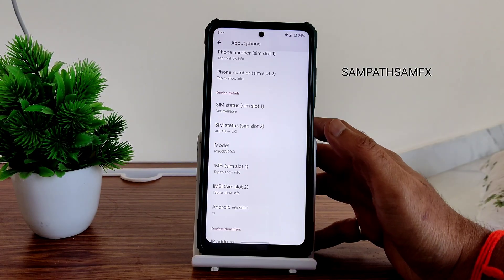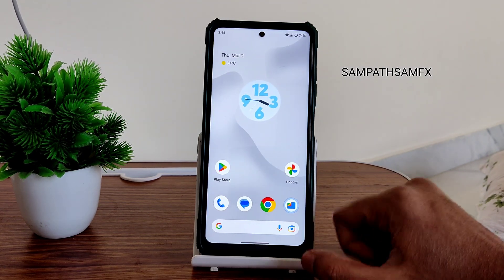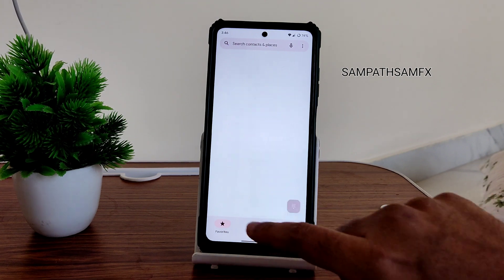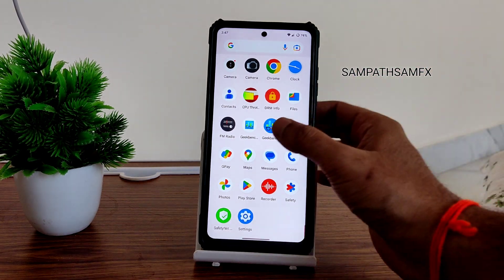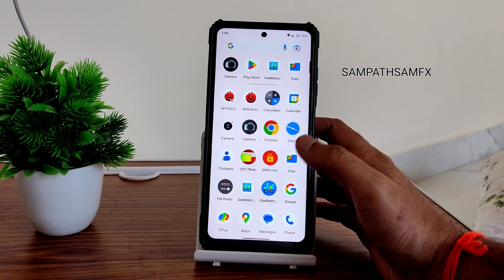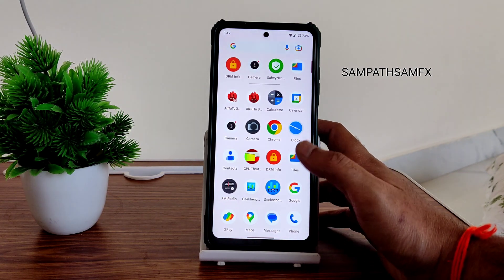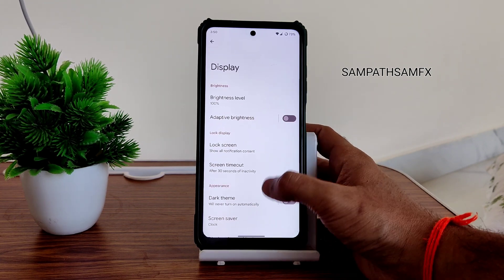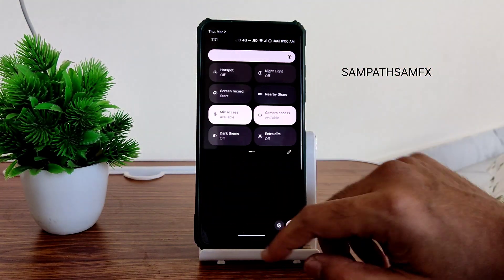One More Clean UI Pixel Extended 5.5 Poco X3 NFC Android 13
Pixel Extended 5.5 | Android 13.
By KUIafterdeletinghisownaccount

Device Changelog:
• Tap on maintainer name in "About phone" to watch entertaining videos
• Fixed fingerprint
• ROM will be boot with adaptive color display

Credits:
• Thanks to Adarsh_756, HornyKarna & lostark13

Updated: 27/02/2023